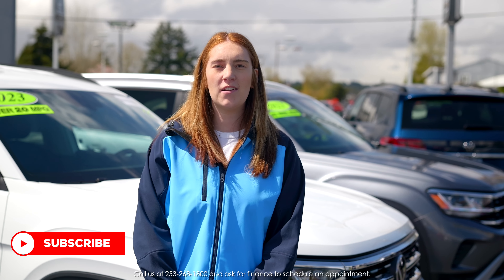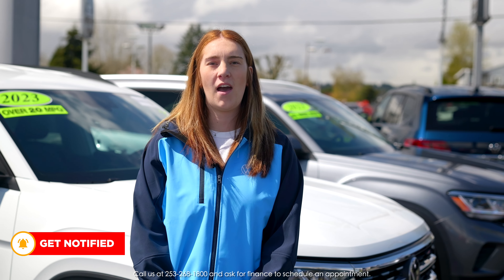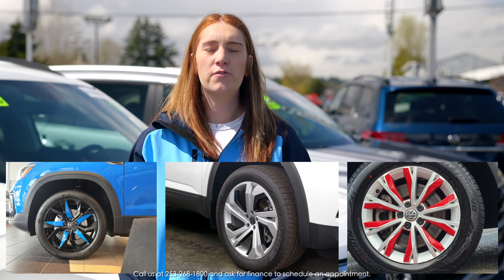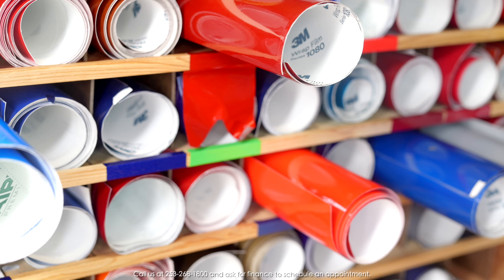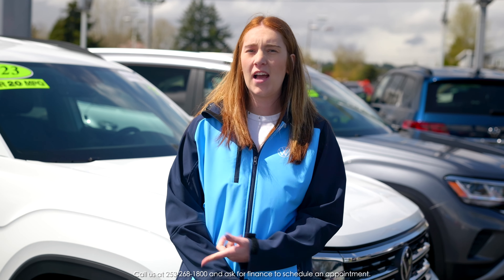How To Keep Your Tires and Rims Looking New l Ridecals Wheel Decals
No one wants to shell out the money for new rims and tires just to keep them looking nice. Now there is a much more cost effective way to keep those wheels looking nicer for longer. Stop by and check out Ridecals at Volkswagen of Puyallup today!